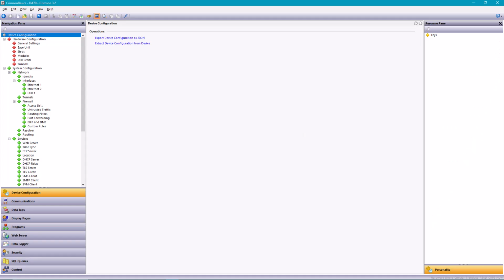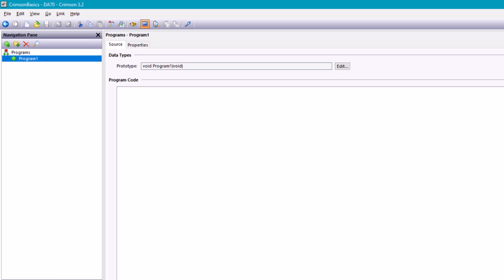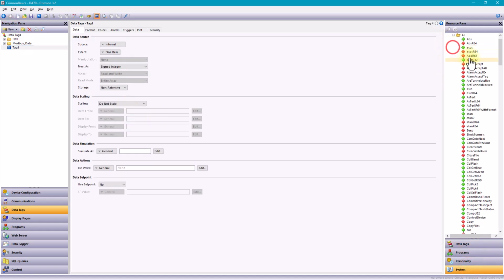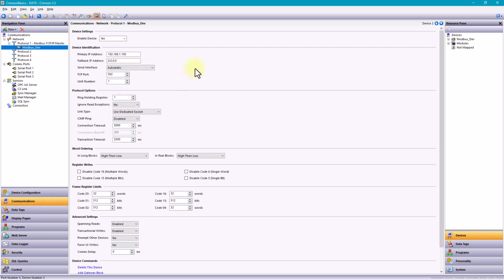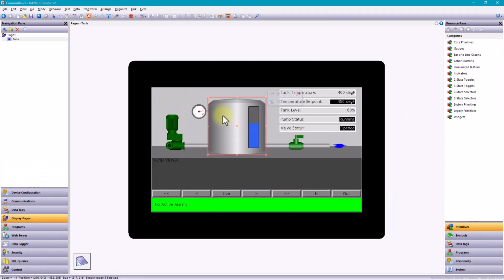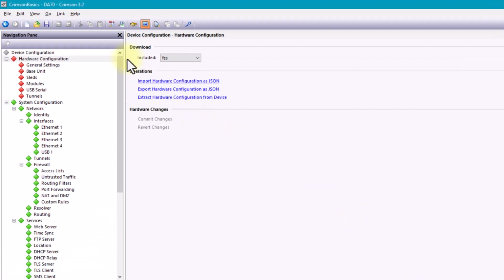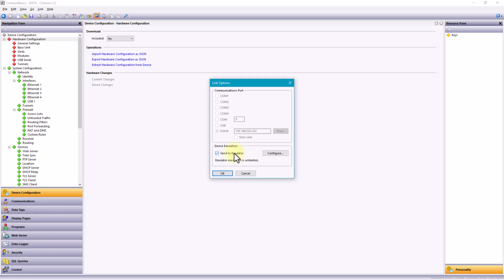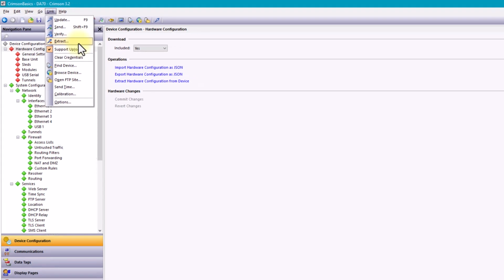Crimson 3.2 - Getting Started - Basic Operations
In today's video, we’ll cover some basic Crimson operations to help you get started with the essentials. Whether you’re new to Crimson or just looking for a refresher, this tutorial will guide you through the key steps to set you up for success. Let's dive in!